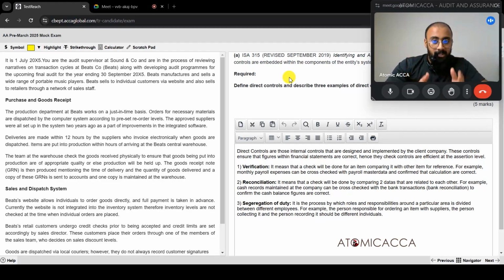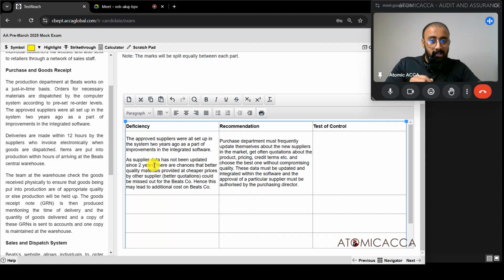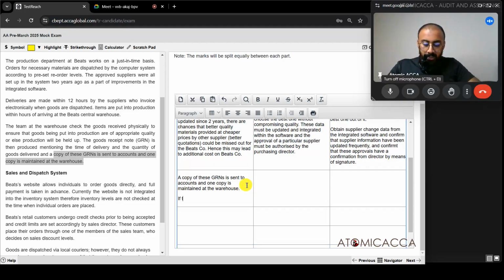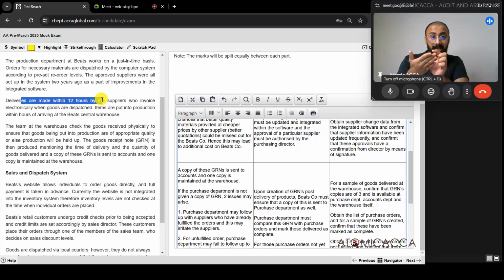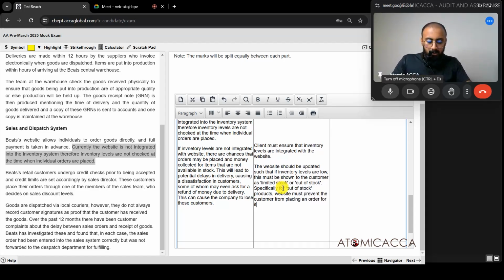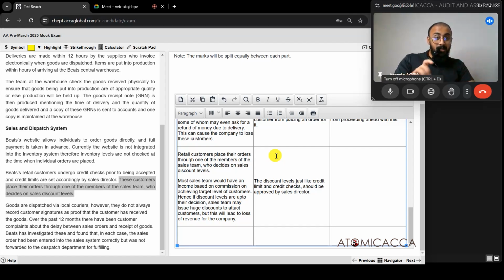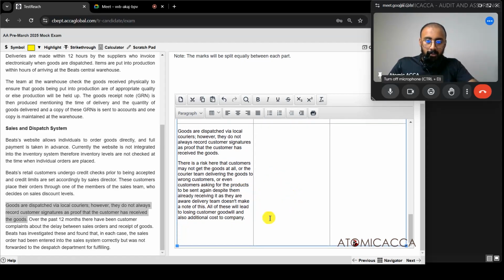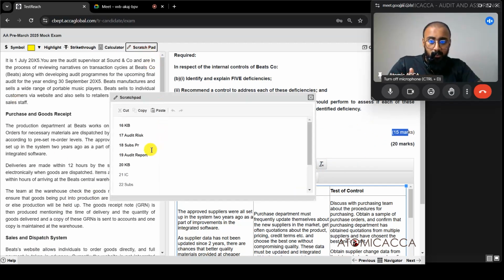AA Pre Mock - Section 4 Beats CO | March 2025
Beat the toughest CO-based questions  with structured approaches and expert guidance. Watch now and get exam-ready!